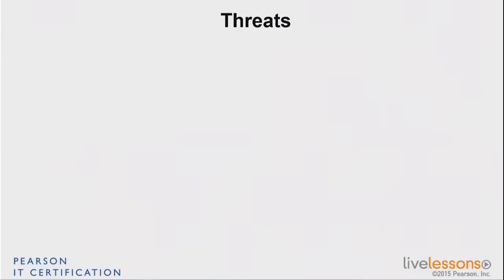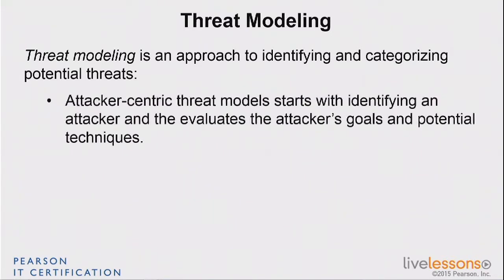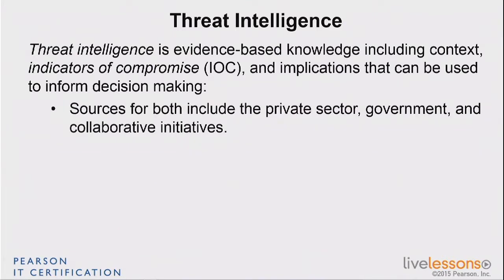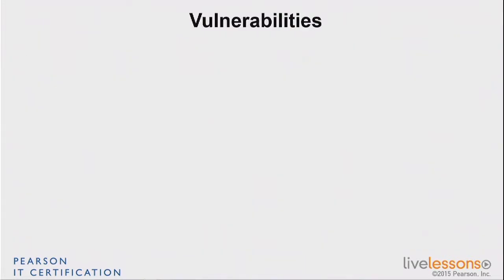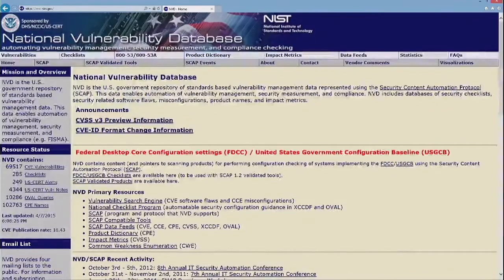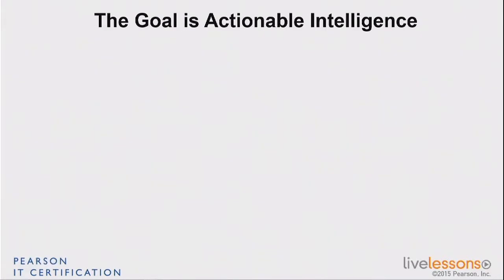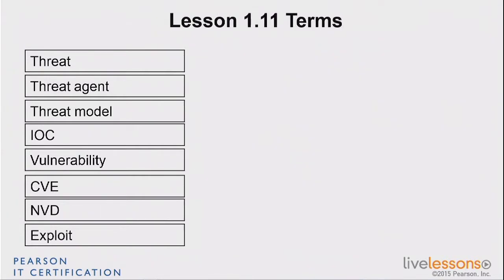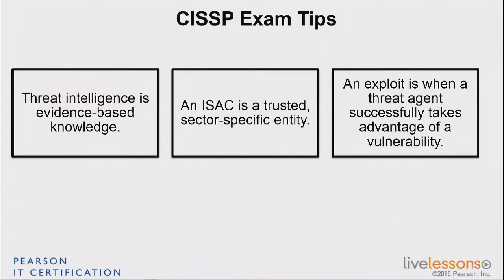1 11 Understanding and Applying Threat Modeling CISSP